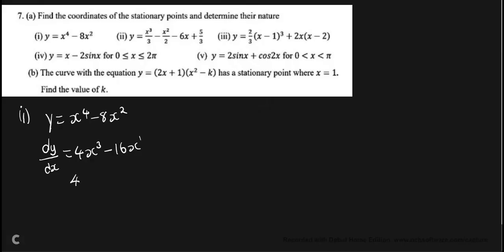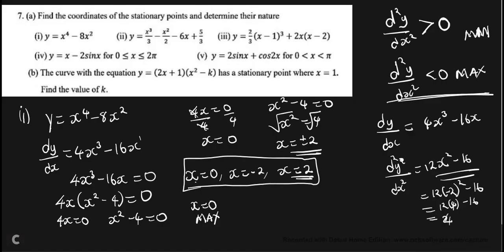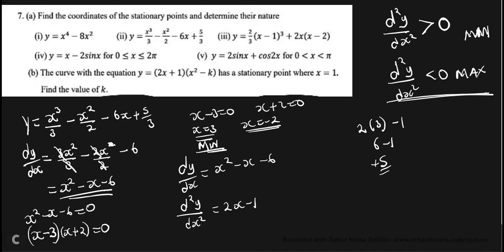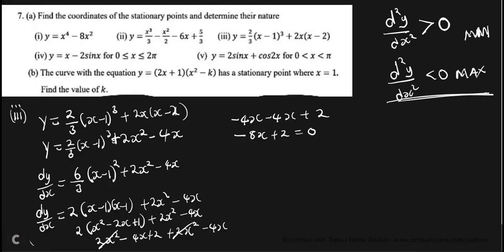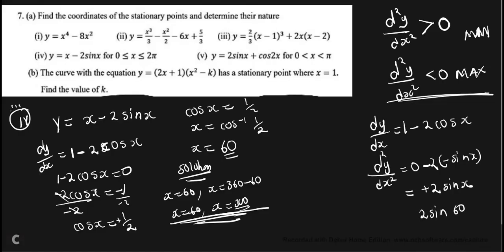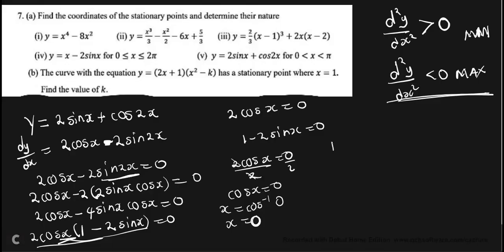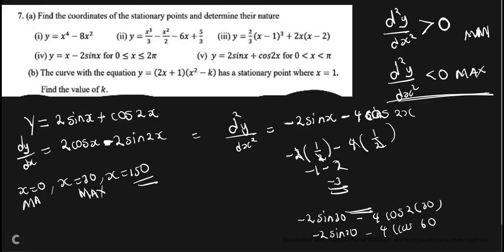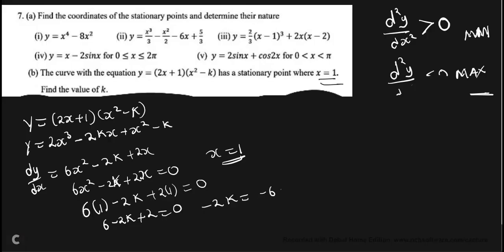CALCULUS: STATIONARY POINTS & NATURE | Finding Maximum and Minimum Points | Exam Practice Questions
In this video, we solve Calculus Question 7: Stationary Points and Their Nature. This tutorial explains how to find the coordinates of stationary points and determine whether they are maximum points, minimum points, or points of inflection.
📚 Topics Covered
✅ Question 7(a)(i): Find the stationary points of \(y=x^4-8x^2\) and determine their nature.
✅ Question 7(a)(ii): Find the stationary points of a cubic function involving fractions and determine their nature.
✅ Question 7(a)(iii): Apply differentiation to find the stationary points of a function involving polynomial expressions.

This lesson is suitable for students studying:
- Calculus and differentiation
- Advanced Mathematics
- Maximum and minimum points
- Stationary points and curve analysis
- Examination and revision mathematics
📌 Study Tip: Practise differentiating each function before watching the solution. Try to find the stationary points yourself, then compare your working with the tutorial.
👍 Like the video if it helps you understand calculus.